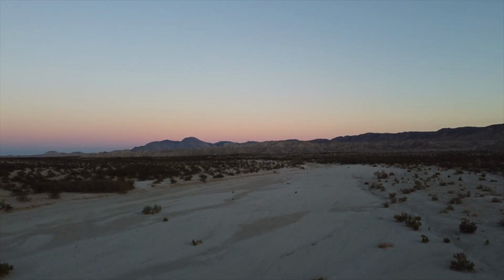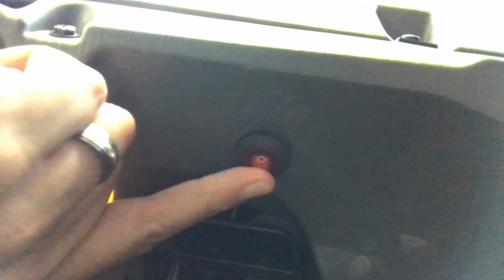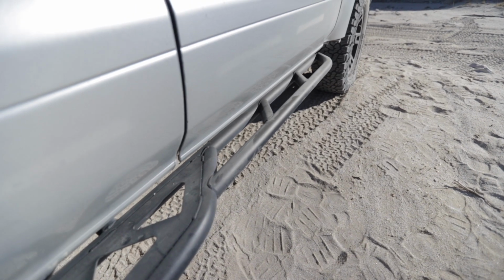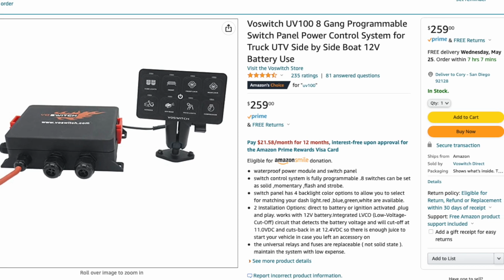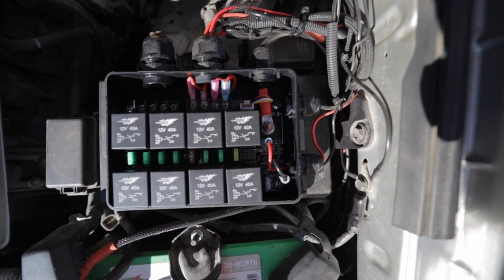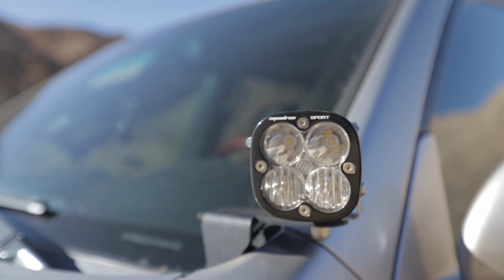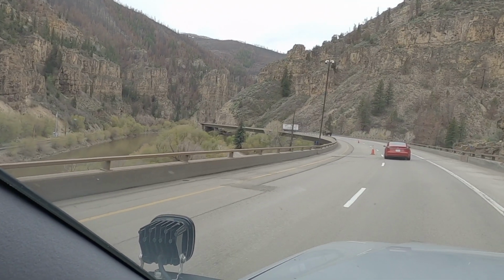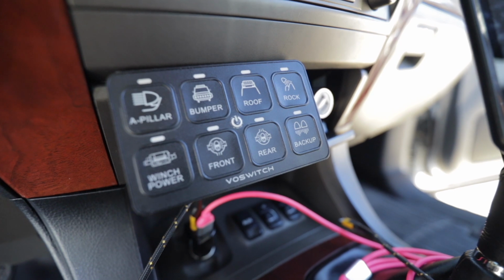2008 Lexus GX470 Accessories Switch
VOSwitch UV100 review for my 2008 GX470. Run your lights, and off-road accessories on a budget.

Light Bar

LED Rock Lights